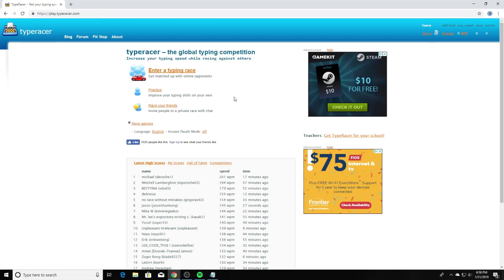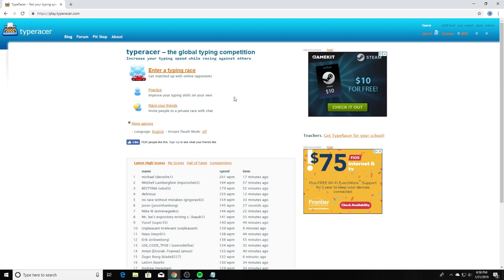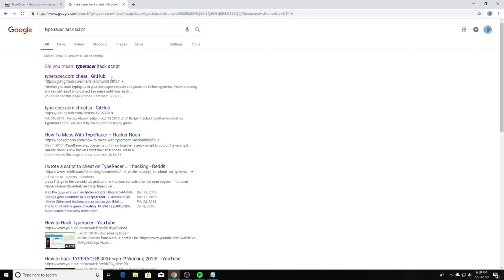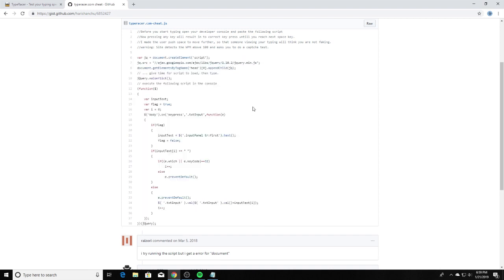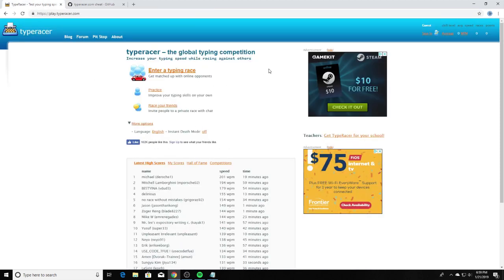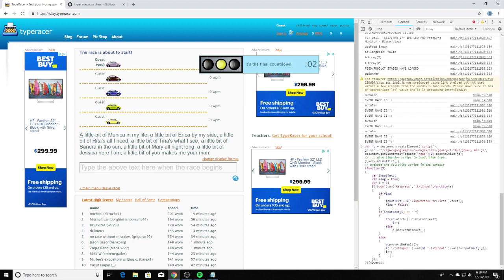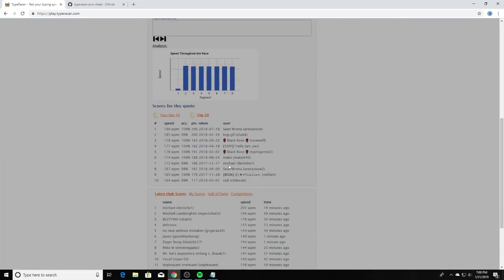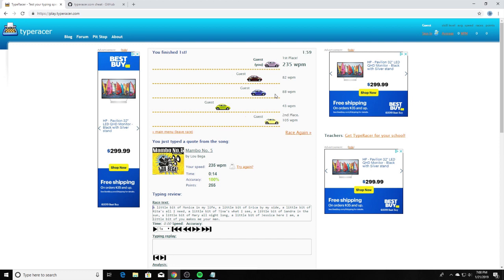TypeRacer HACK Working in 2024! (300+ WPM) (No Downloads)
Hello person reading this description!

Today I'm showing you guys how to hack type racer in 2019 in only 2 minutes and get 300 WPM or more! This is currently not patched and will not be patched anytime soon